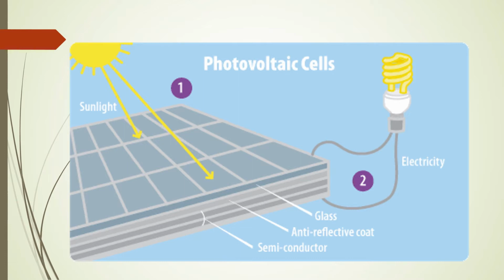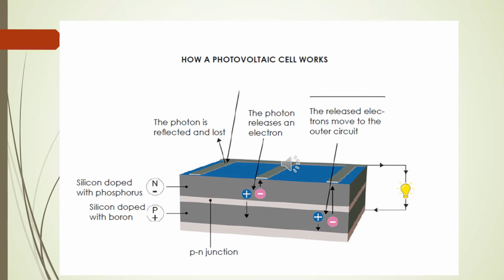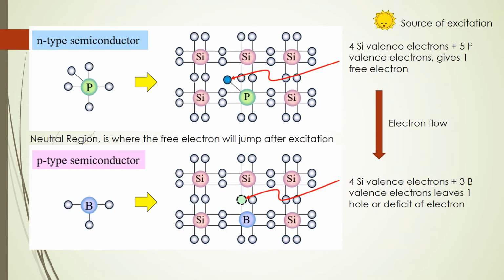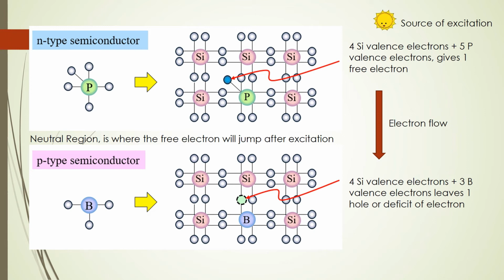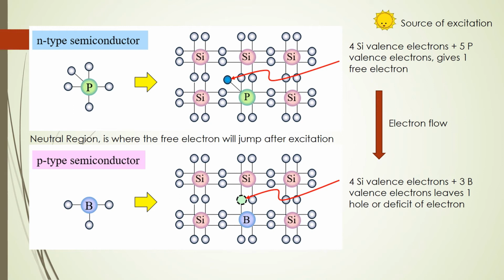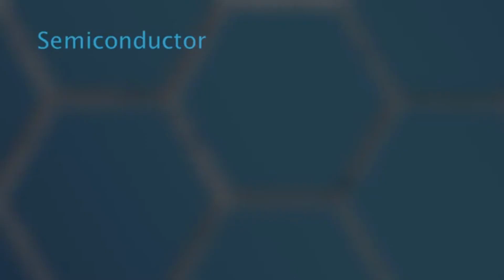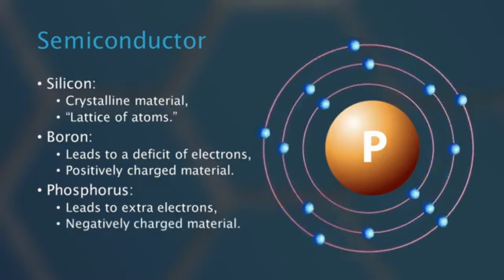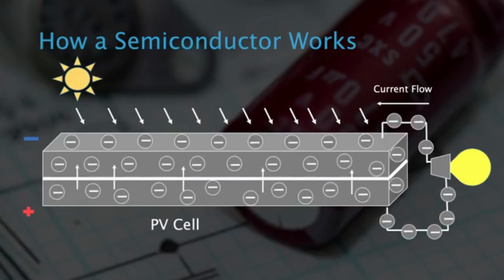How Photovoltaic works : Short course for solar energy part 5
This video discusses how PV cells work.
Learn how rooftop solar energy systems work in this short course on solar energy – Part 5.
This lesson covers the essentials of designing, installing, and maintaining rooftop solar panels for homes and businesses. Whether you’re a beginner, a student, or a professional looking to expand your skills in renewable energy, this solar training will help you understand the key components and benefits of solar rooftop systems.